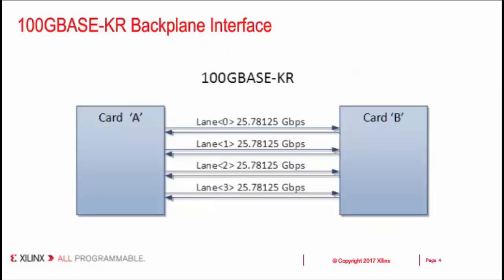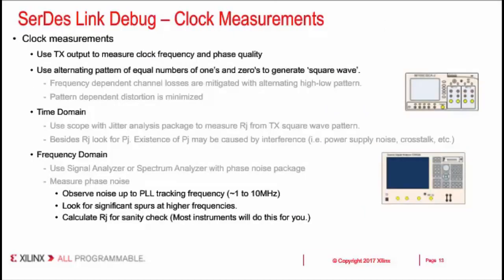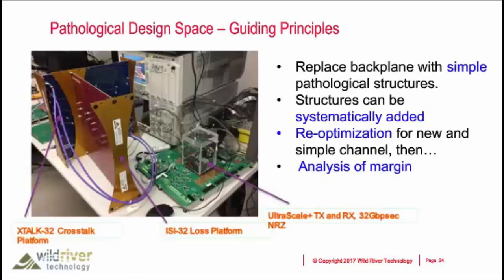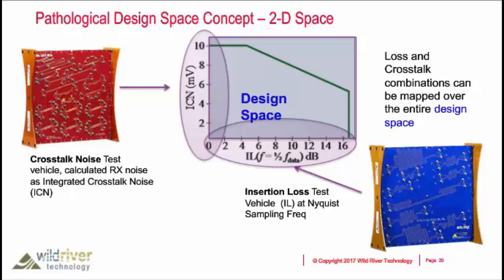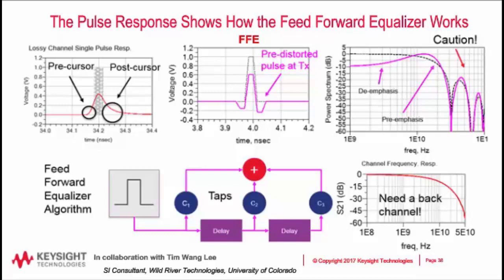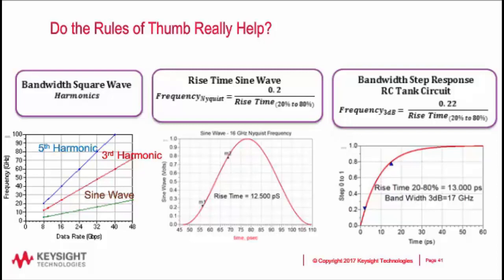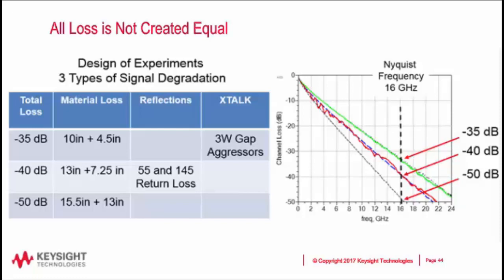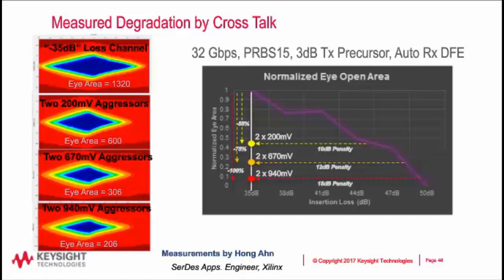Analyze and Optimize 32 to 56 Gbps Serial Link Channels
SerDes design engineers often find themselves confronted with channels that prove quite difficult to optimize. “It is all about the margins”. This webcast introduces a forensic channel analysis approach that implements both measurement hardware and EDA tools with contemporary SERDES internal tools for the purpose of optimizing the BER for highly pathological channels.